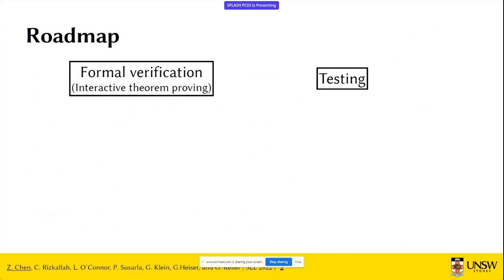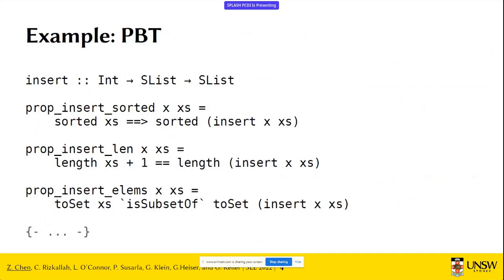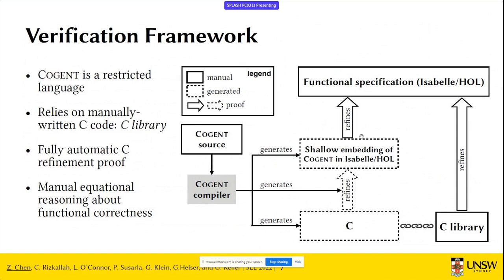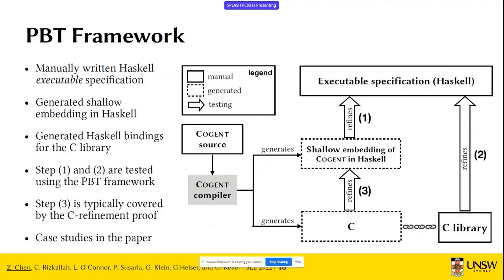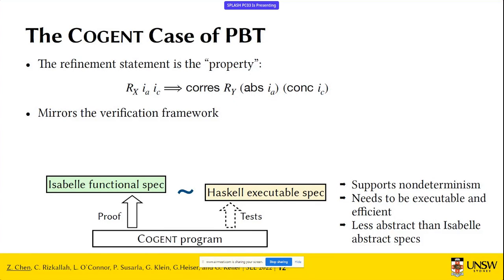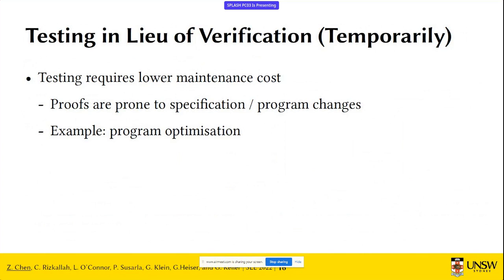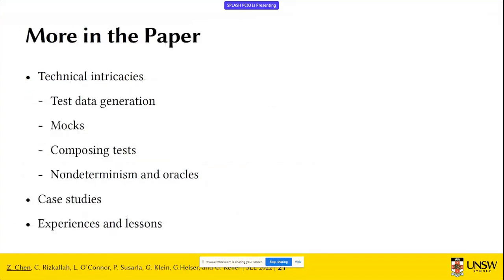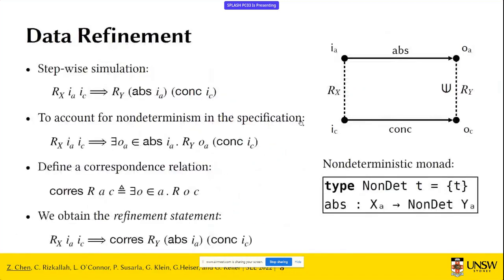[SLE] Property-Based Testing: Climbing the Stairway to Verification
Property-based testing (PBT) is a powerful tool that is widely available in modern programming languages. It has been used to reduce formal software verification effort. We demonstrate how PBT can be used in conjunction with formal verification to incrementally gain greater assurance in code correctness by integrating PBT into the verification framework of Cogent—a programming language equipped with a certifying compiler for developing high-assurance systems components. Specifically, for PBT and formal verification to work in tandem, we structure the tests to mirror the refinement proof that we used in Cogent's verification framework: The expected behaviour of the system under test is captured by a functional correctness specification, which mimics the formal specification of the system, and we test the refinement relation between the implementation and the specification. We exhibit the additional benefits that this mutualism brings to developers and demonstrate the techniques we used in this style of PBT, by studying two concrete examples.